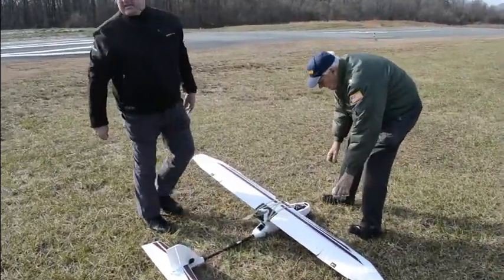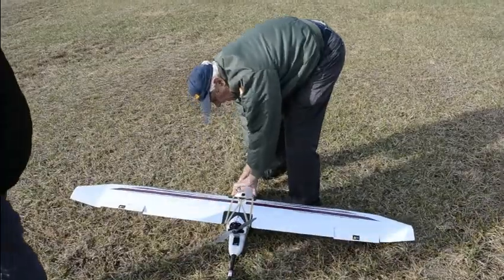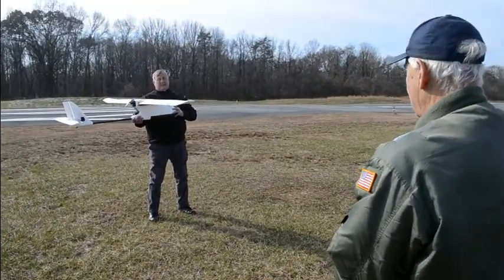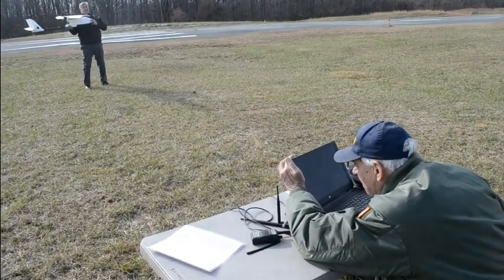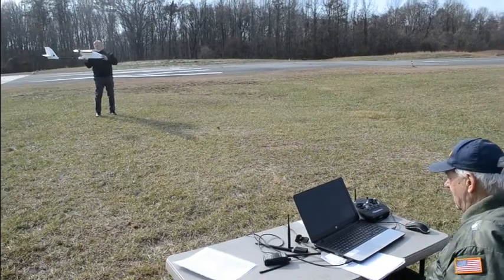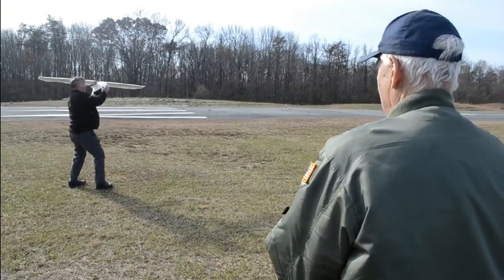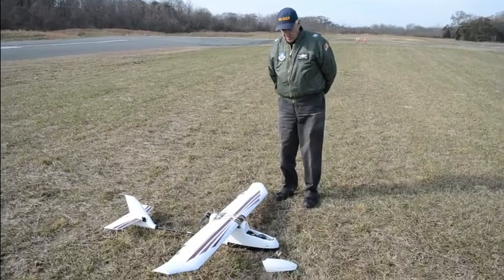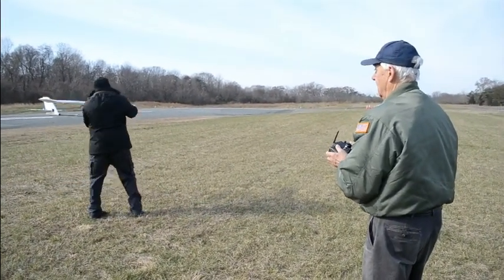CAP E384 qualification flight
Civil Air Patrol E384 sUAS qualification flight by Lt.Col. Gordon Robertson of the DE Wing.   As one of the early sUAS team members, this video was used instead of a live demonstration to qualify on a Fixed Wing craft.